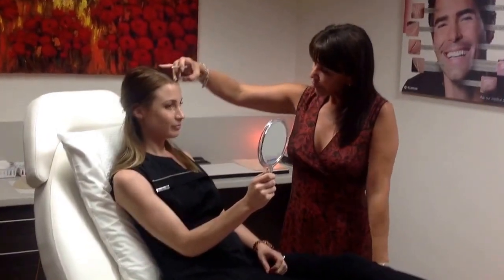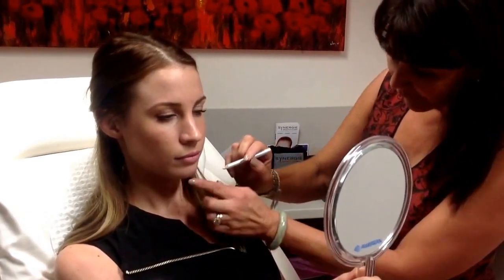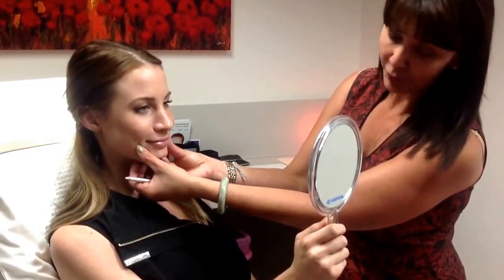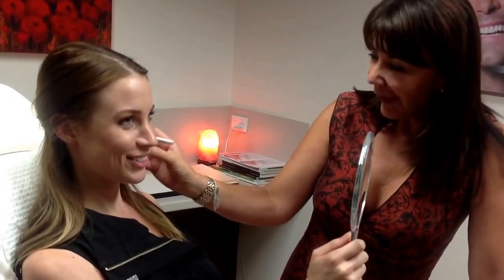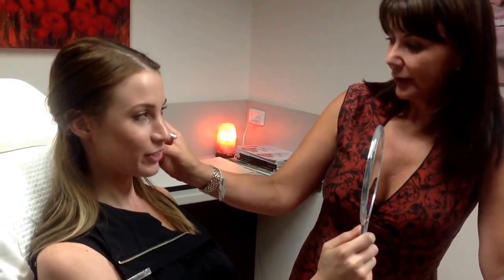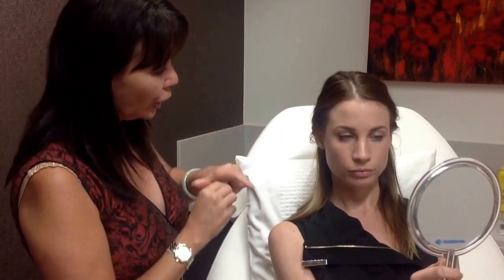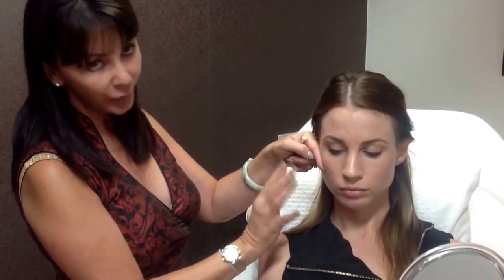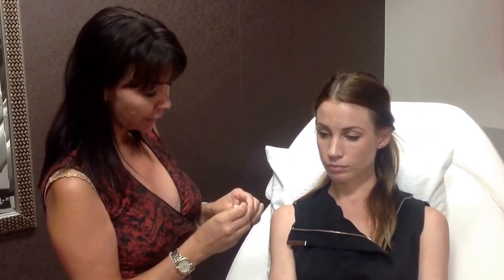LINES, JAW GRINDING & MIGRAINE PRE-INJECTION CONSULTATION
Consultation at Jade Cosmetic Clinic (Cairns, Australia) to minimise Sally's few lines and especially treat her jaw grinding, headaches and migraines.